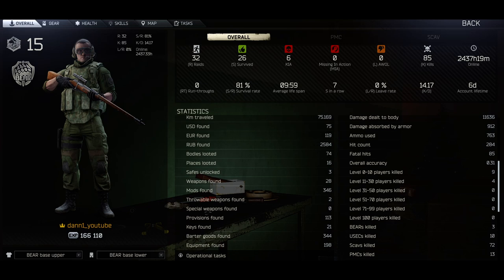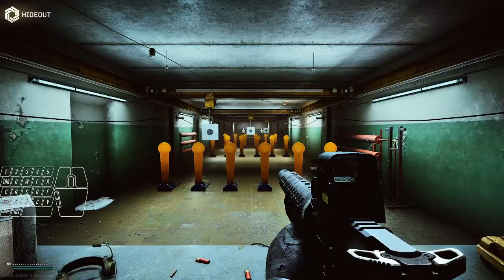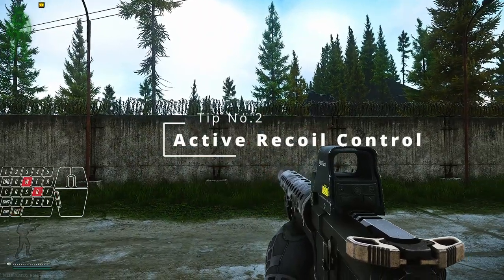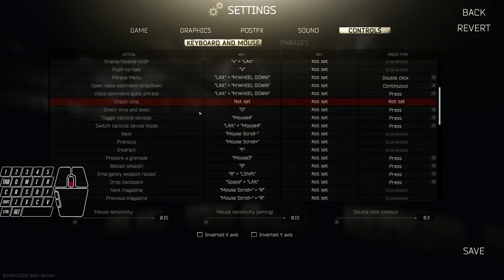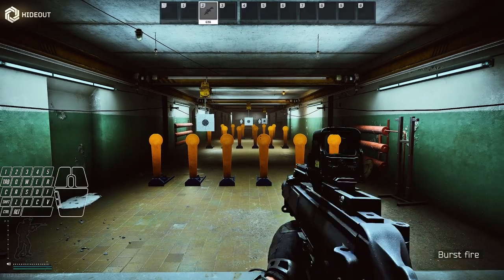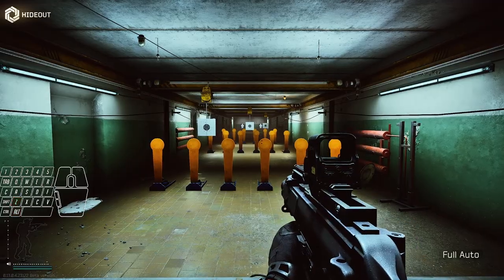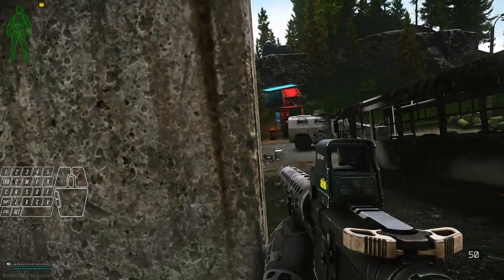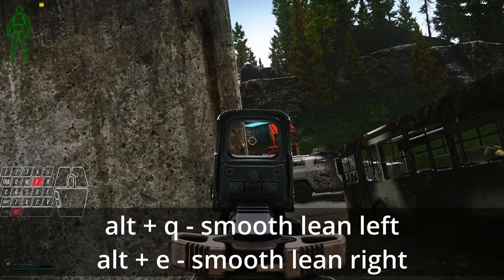Basic PvP Mechanics every Player SHOULD know | Escape from Tarkov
00:00 Target Audience
00:12 Tactical Devices
00:44 Active Recoil Control
01:01 Fire Modes
01:54 Peeking
02:45 Smooth Crouch
03:09 Weight Management
03:38 Grenade Throws
04:00 Pain Killers